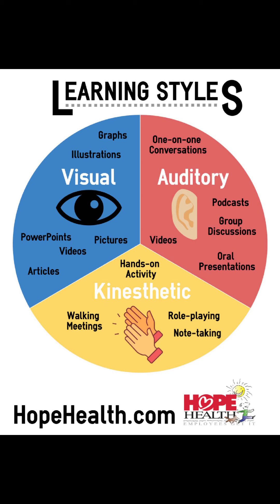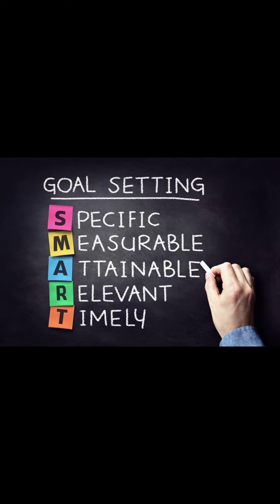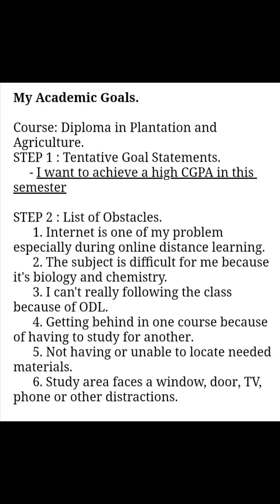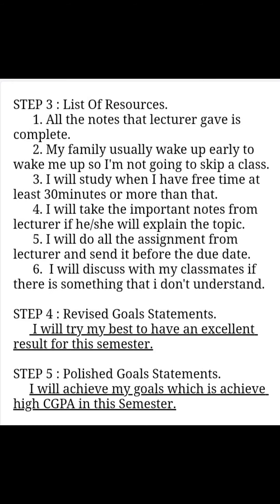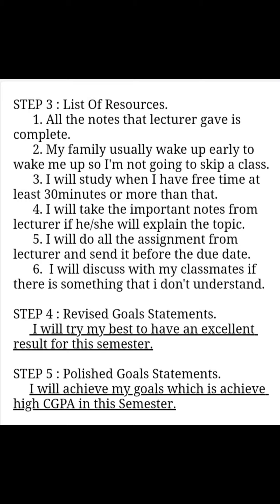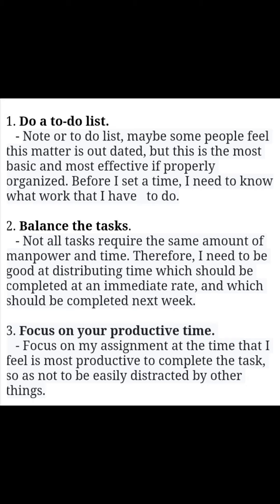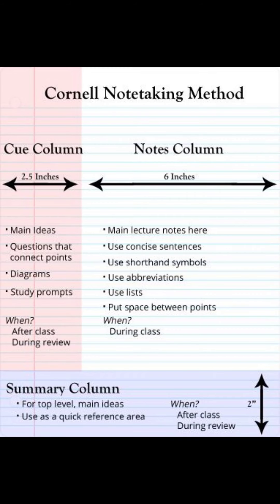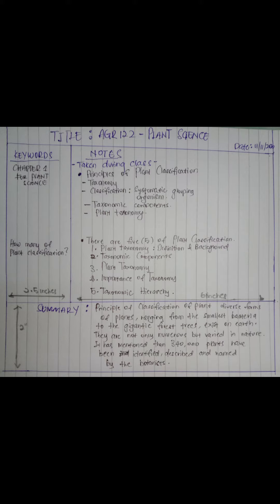UED102 Reflective Video